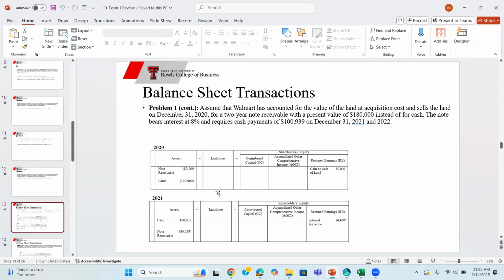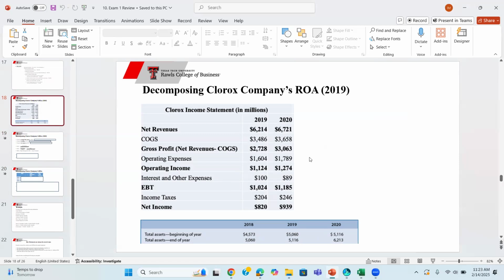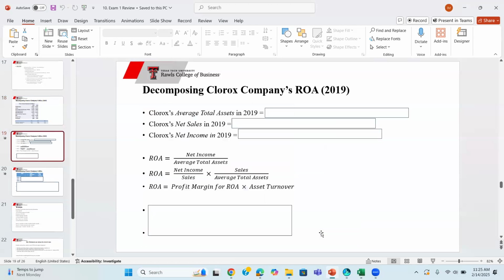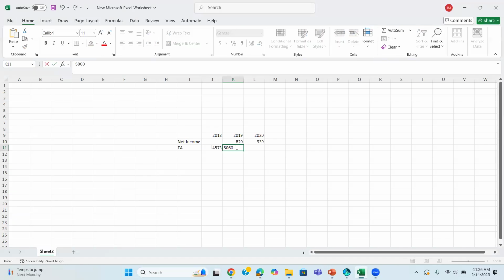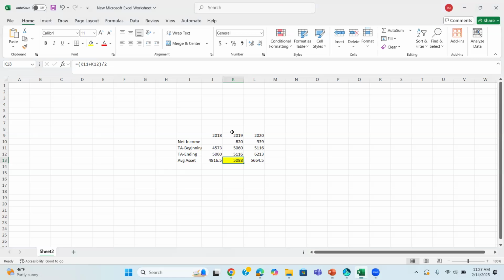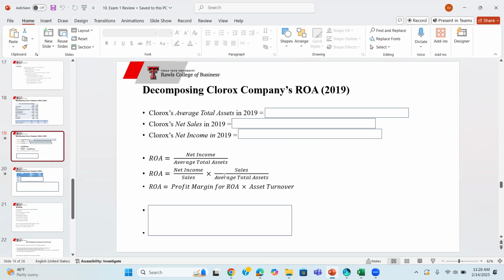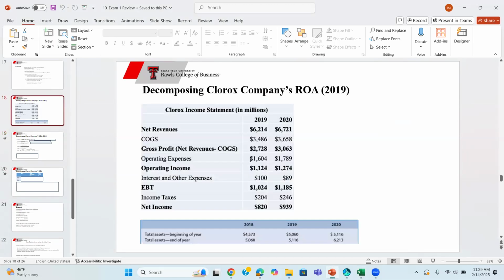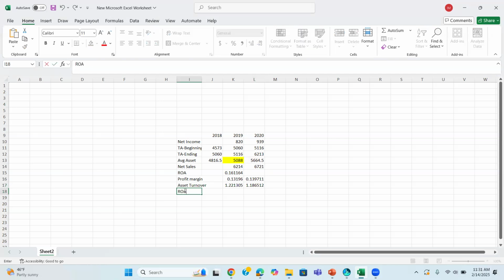Exam 1 Review 1st Part